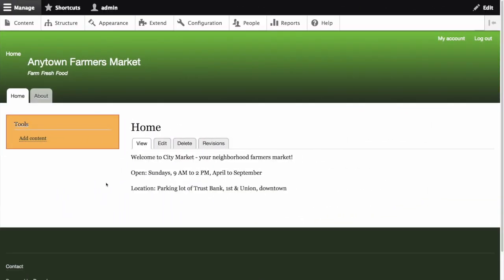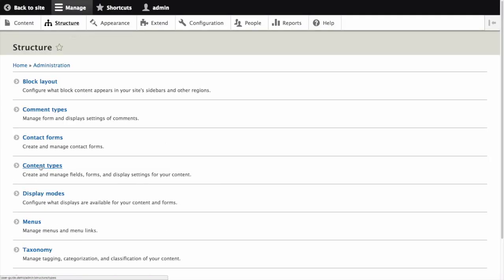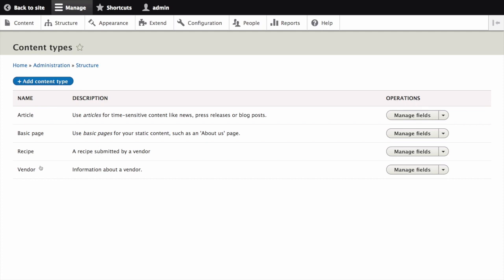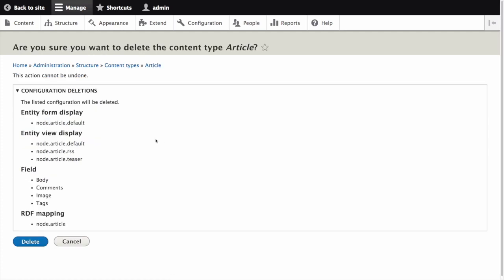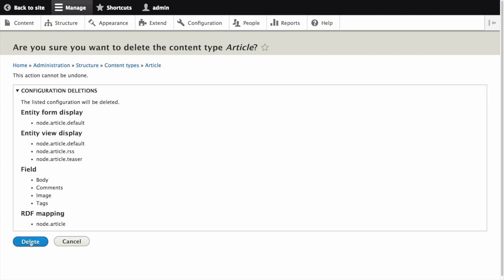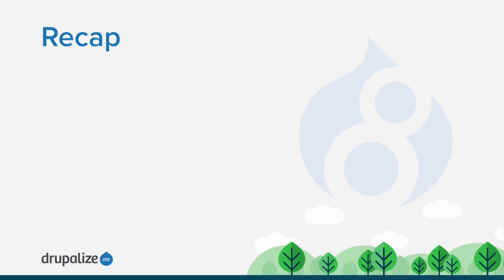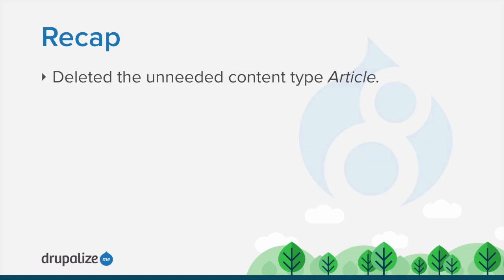Drupal 8 User Guide: 6.2. Deleting a Content Type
Goal: Delete the unneeded content type Article.

This work is a derivative of “Drupal 8 User Guide: 6.2. Deleting a Content Type” written and edited by members of the Drupal open-source community and is licensed under the CC BY-SA 2.0 license by Drupalize.Me.